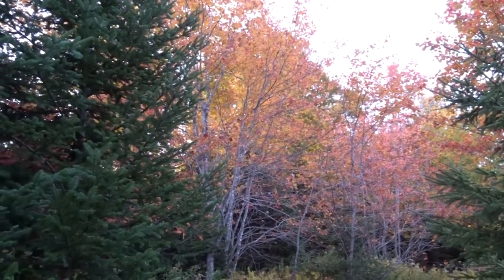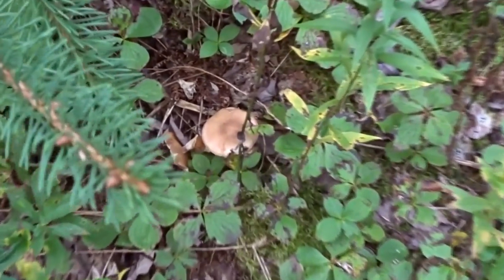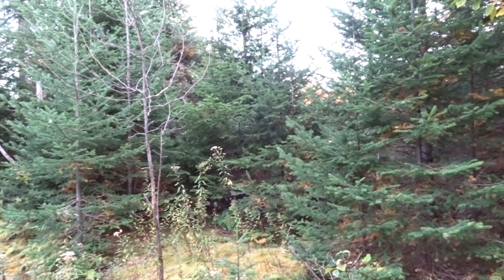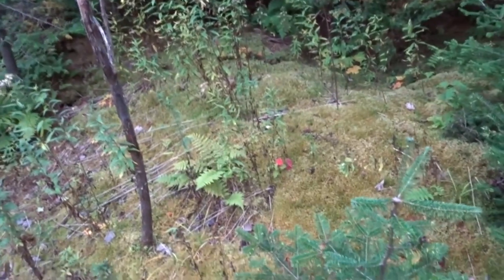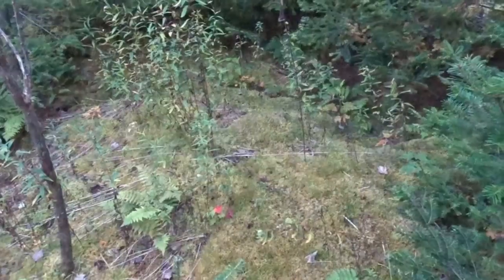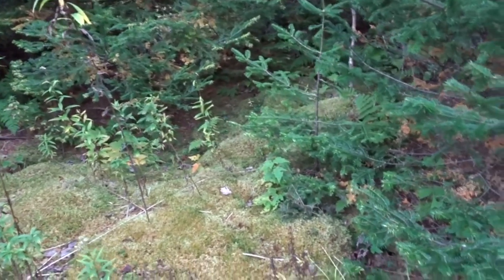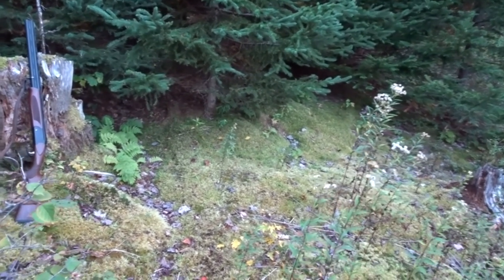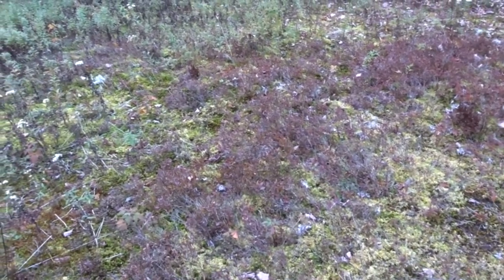How Pulpwood Plantations Starve Wildlife: a Side-by-Side Comparison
Let's skirt the edge of a hardwood forest beside a pulpwood plantation and take a close look at the difference in what each has to offer wildlife.  And as you will see, hardwood forests and their meadows and glades provide rich habitat with diverse food for browsers and pollinators.  Pulpwoods, on the other hand, offer wildlife virtually nothing.  The difference is clearly visible, a distinct line between the natural hardwoods and pulpwood plantation.